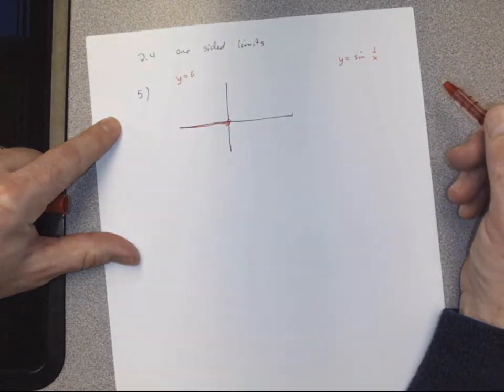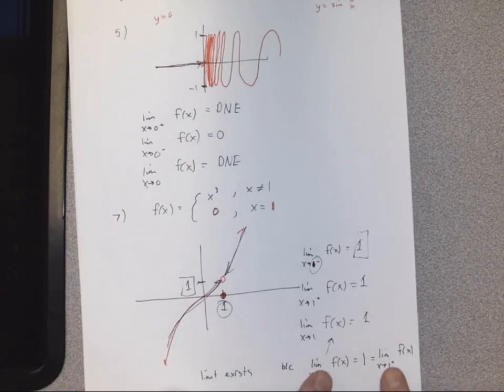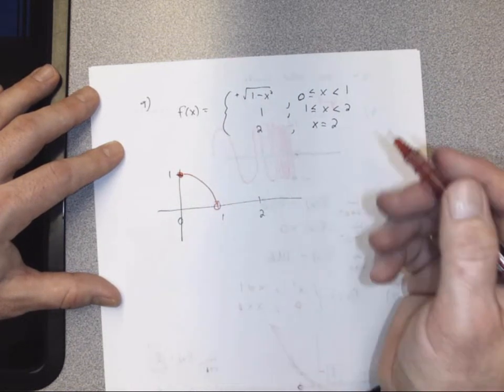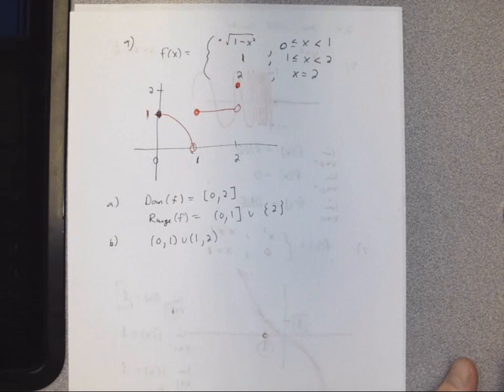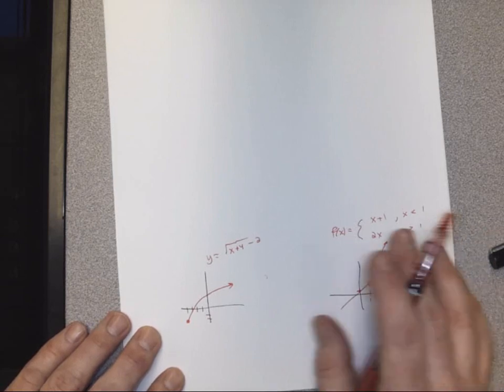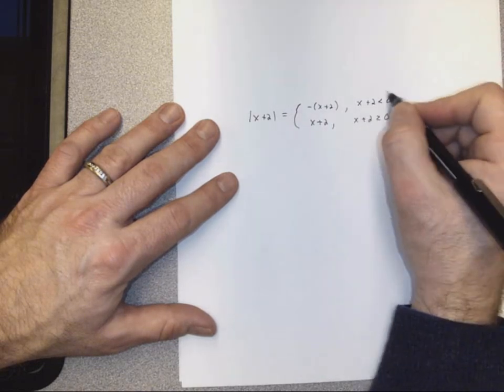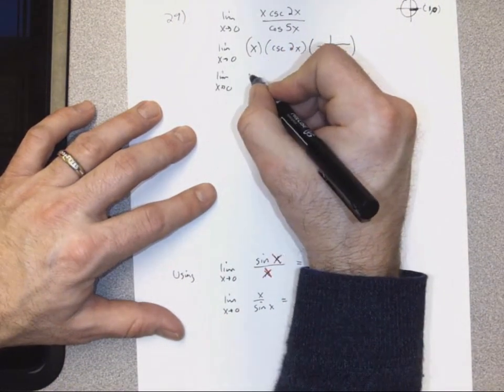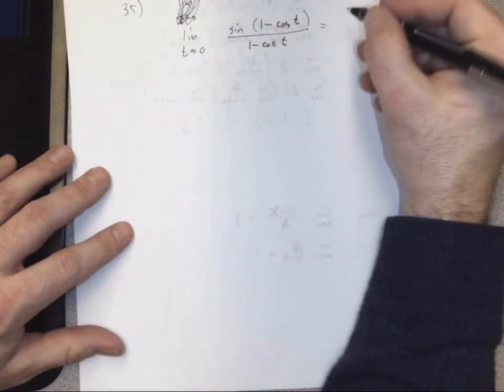One Sided Limits example problems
In this video I do more example problems for one sided limits.